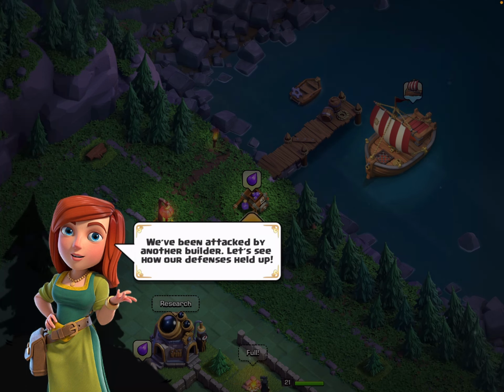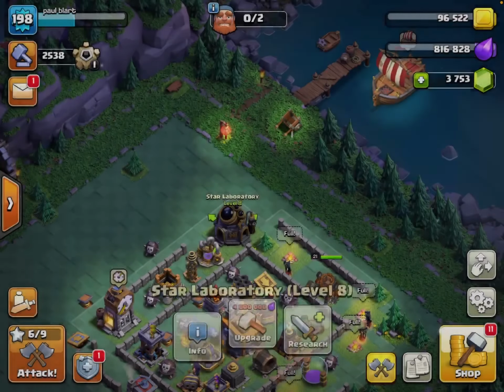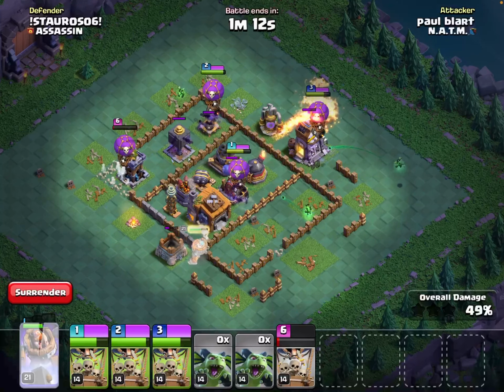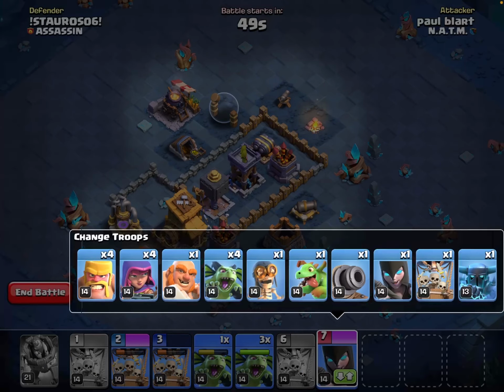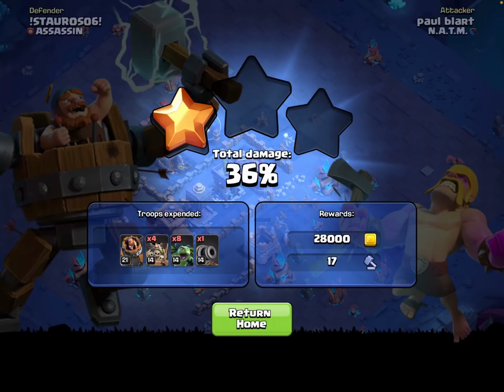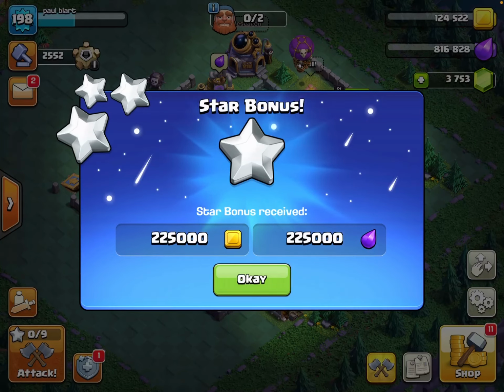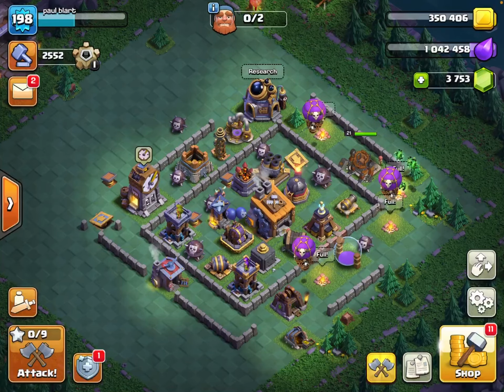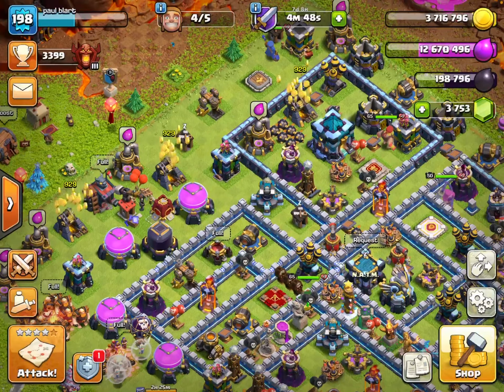Let’s Check Out the Builder Base a Little More!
Today, I’m hopping back into the Builder Base as I haven’t really spent a whole lot of time on here.

VV2PY22L - Clash of Clans